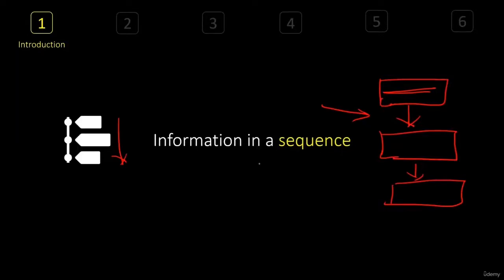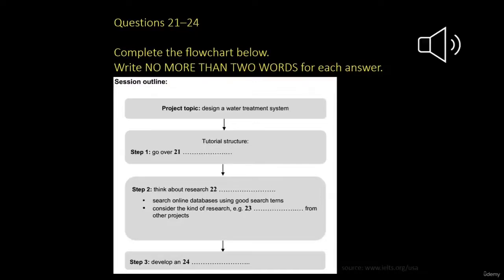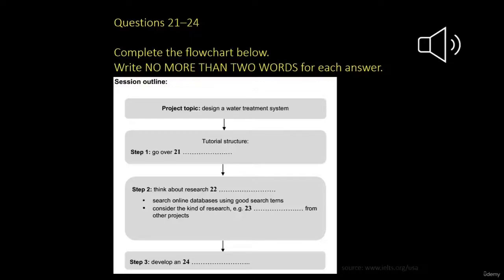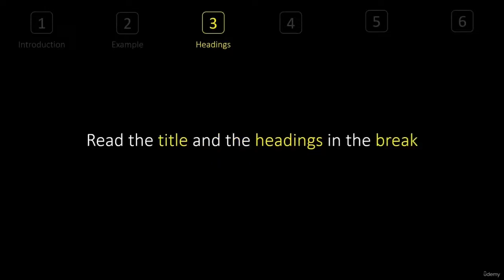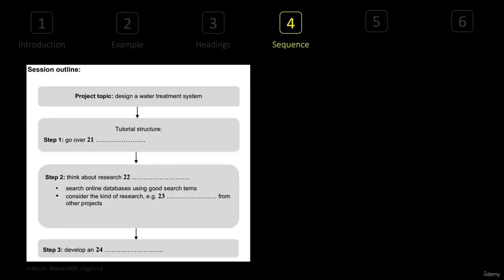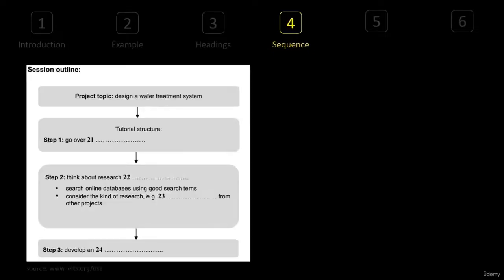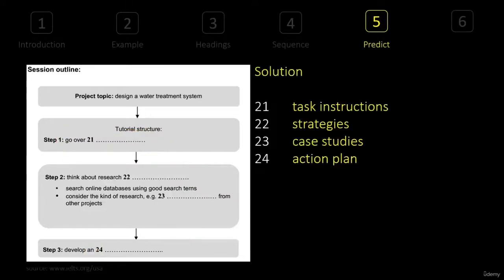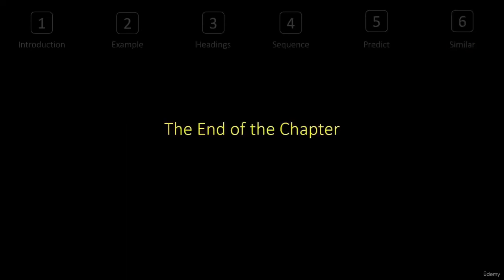11. Listening Module || Flow Chart